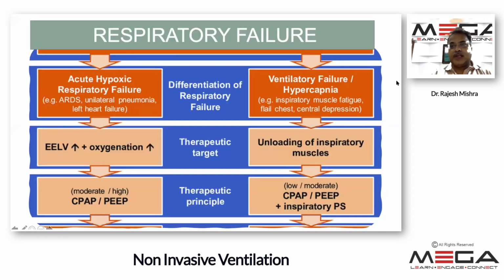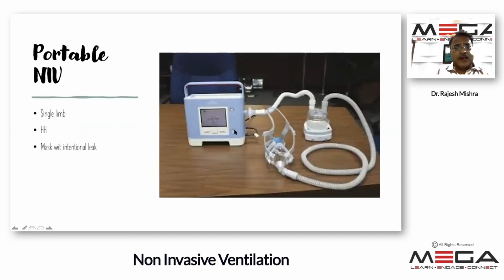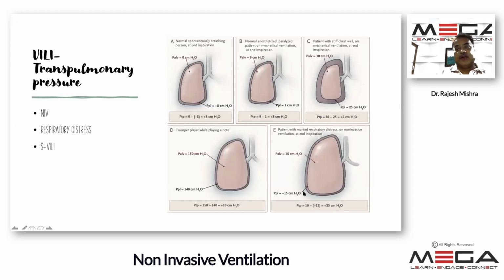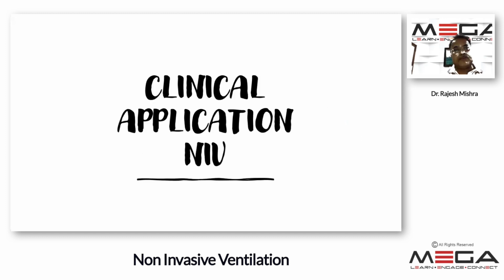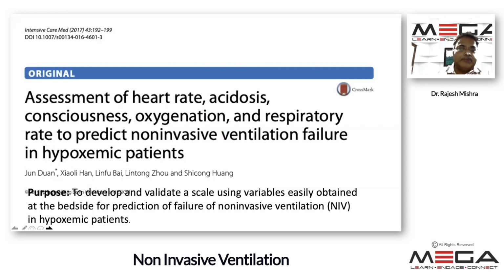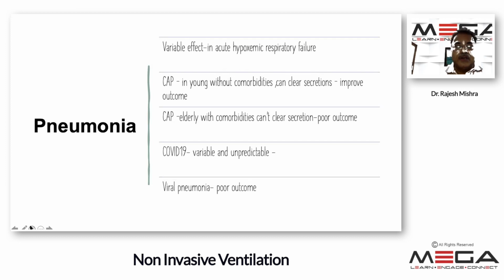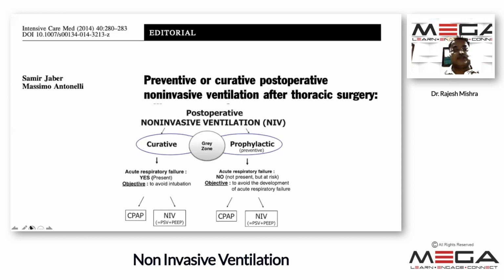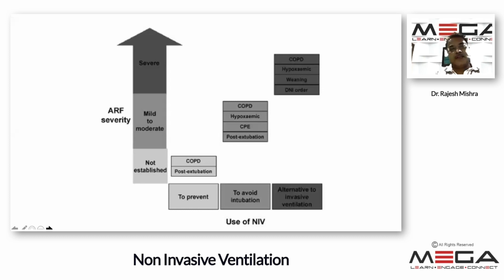Non Invasive Ventilation Dr. Rajesh Mishra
Dr. Rajesh Chandra Mishra, MBBS!MD ( Medicine)!
FNB (Critical  Care  Medicine)!, EDICM!FCCP!FCCM! FICCM!FICP!
Consultant Intensivist & Internist Ahmedabad
EPIC Hospital & Kidney health care.Shaibya comprehensive care clinic.
President-Elect ISCCM , General Secretary ISCCM (19-20)
In this lecture, he talks thoroughly about Non-Invasive Ventilation.
Indication, contraindication, and complications and advanantages.
he explained as well the basic mechanism behind the concept of NIV.